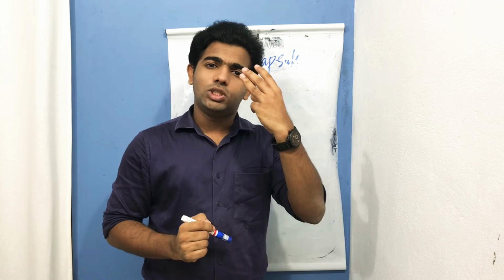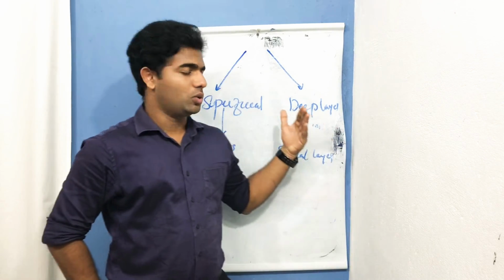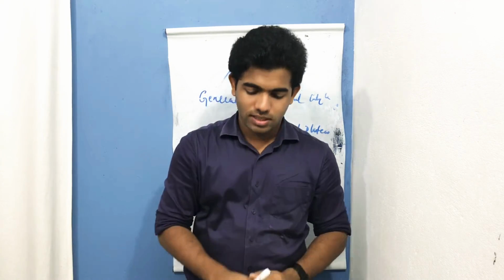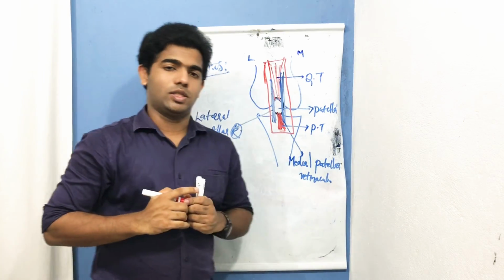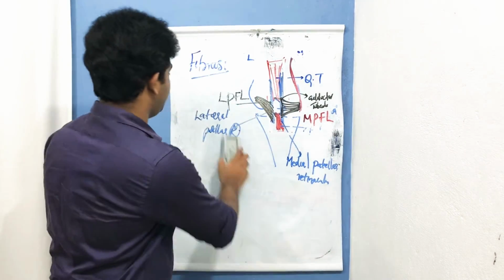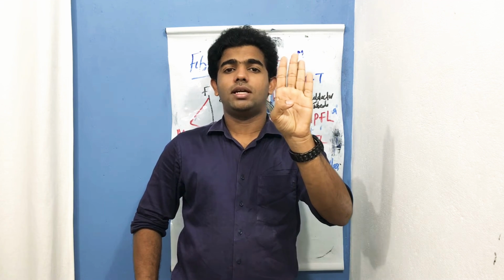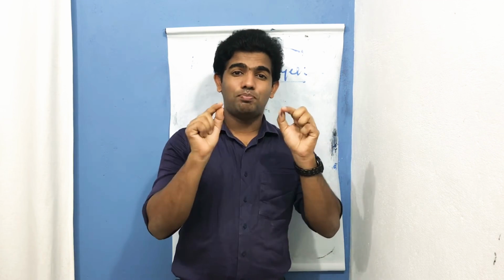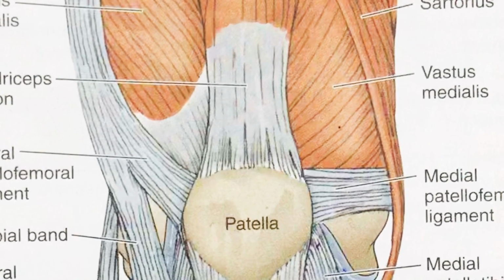KNEE JOINT CAPSULE ANATOMY | SIMPLIFIED( Capsular ligaments )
The Knee joint is enclosed in a single joint capsule thats large and encloses both tibiofemoral and patellofemoral joints.Its made up of a superficial fibrous layer and deep synovial layer.The fibrous joint capsule is superficial and provides passive stablization to knee complex.The fibrous joint capsule shows several caapsular hickening or ligaments such as:
1. Extensor retinaculum
2.Medial and Lateral patellofemoral ligaments
3.Medial and Lateral patellomeniscal ligaments
4.Medial and Lateral patellotibail ligaments
5. Arcuate ligaments
6.Posterior oblique ligament
The synovial layer is innermost one and secrete and absorb synovial fluid in to joint cavity.The knee joint at embryonic development had two joint cavities which later by 12th week of gestation fused into one.Sometime remnants of this is seen and often denoted as Plica.
Irritation leads to PLICA SYNDROME

TONY JOSEPH
 ASSISTANT PROFESSOR